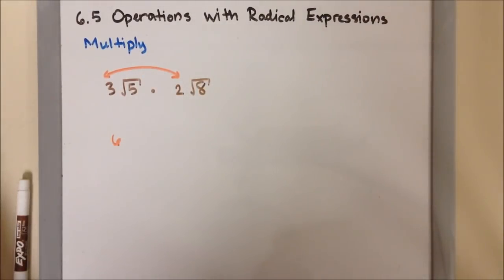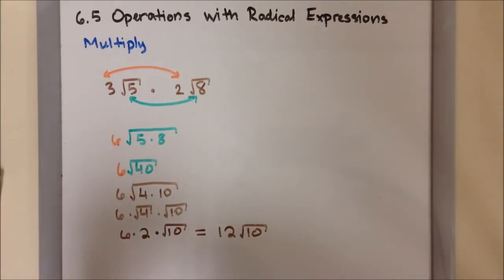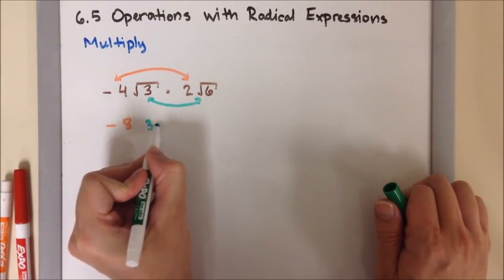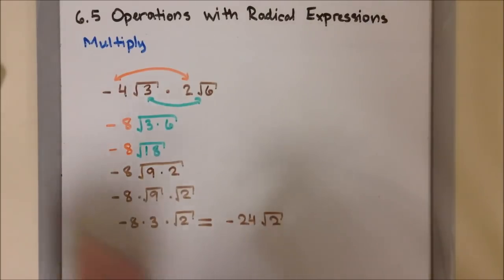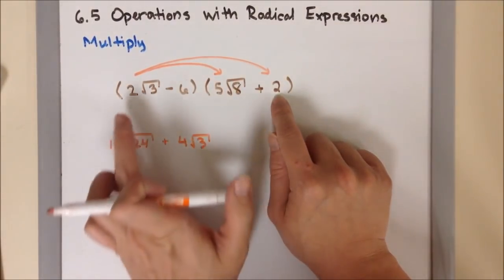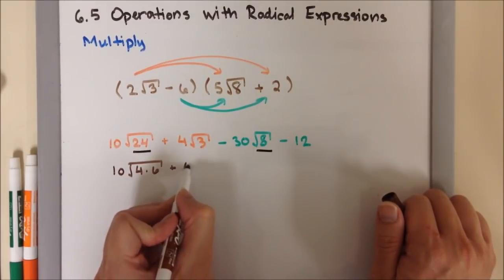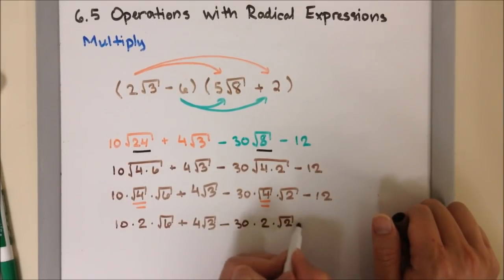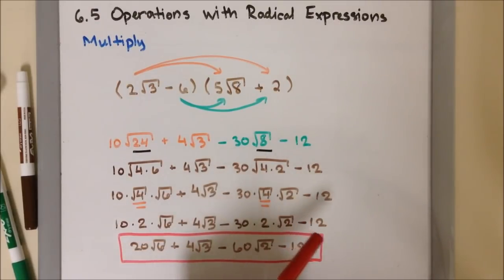A2 6.5B Multiplying Radical Expressions